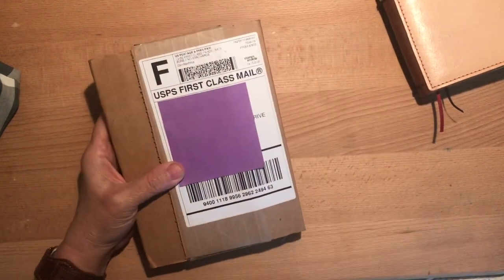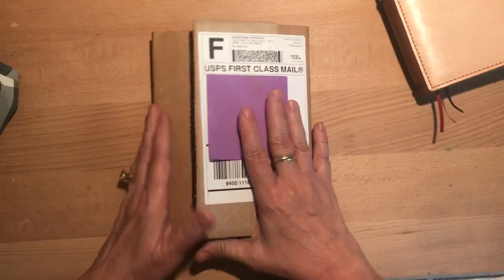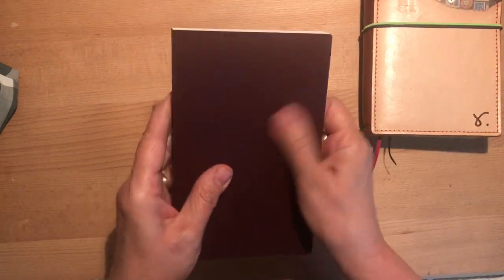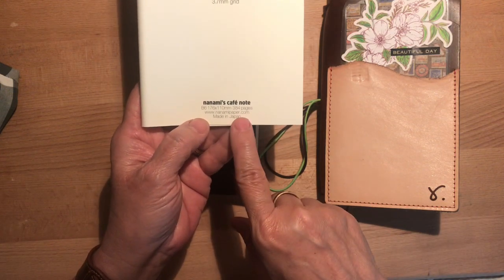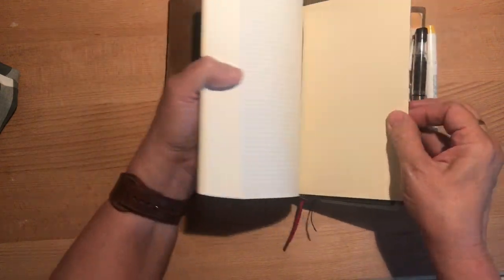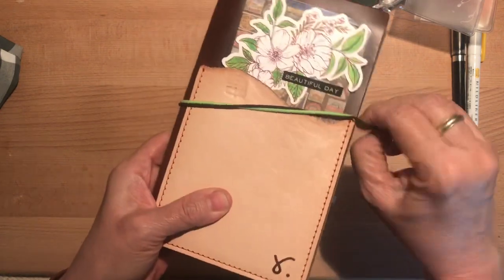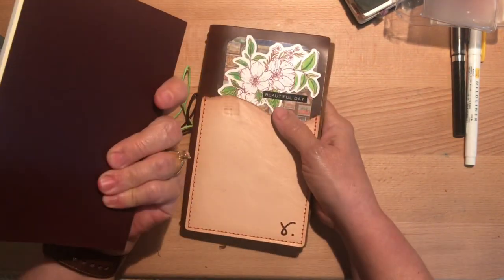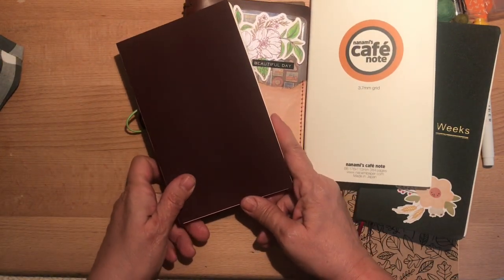Unboxing-my first b6 slim cafe notes!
I like this size and am excited to set it up
In my TN that’s on order.